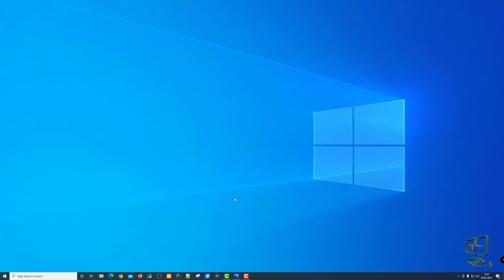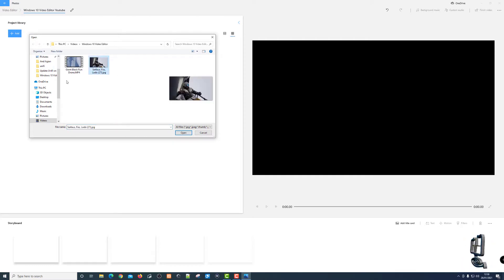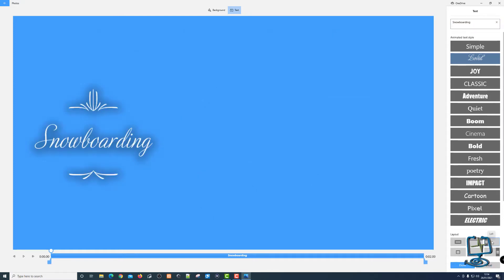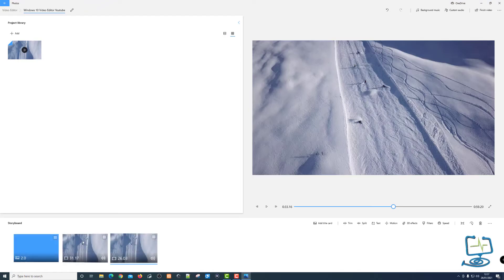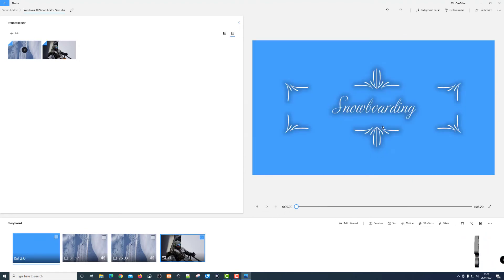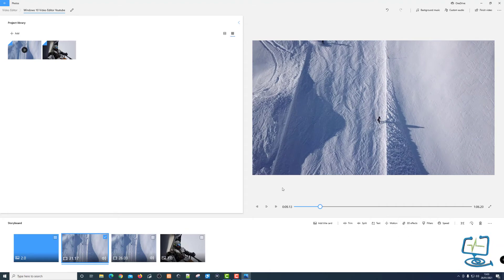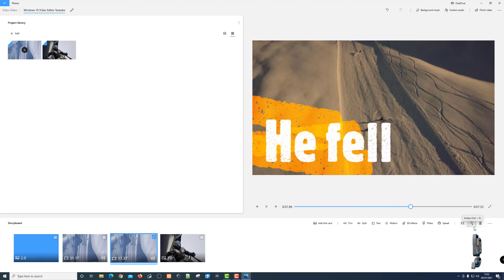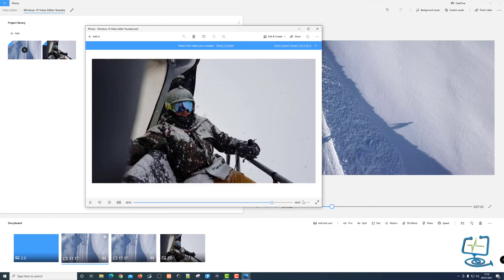Free Video Editing in Windows 10 with Windows Video Editor 2021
Learn how to edit videos in Windows 10 using the built-in video editing software included with Windows. The video editor can be accessed from Photos app or direct from Video Editor App although not a fully comprehensive video editor Windows 10 video editor can be surprisingly useful.